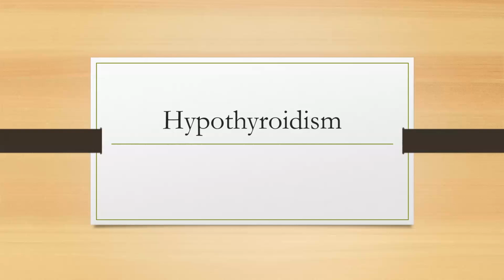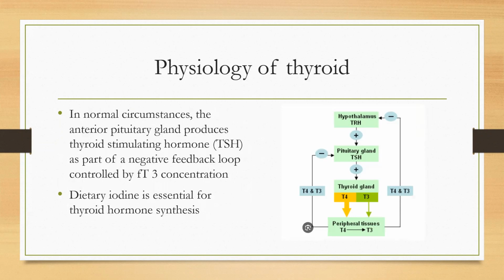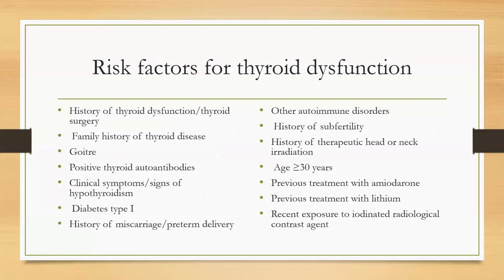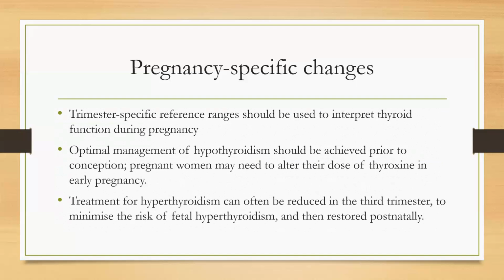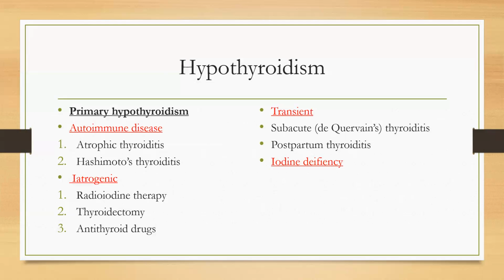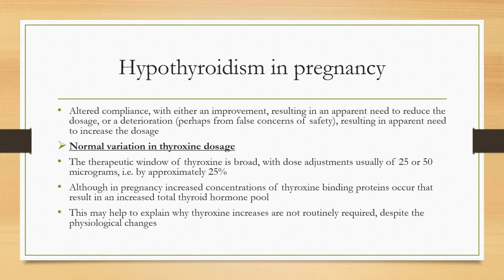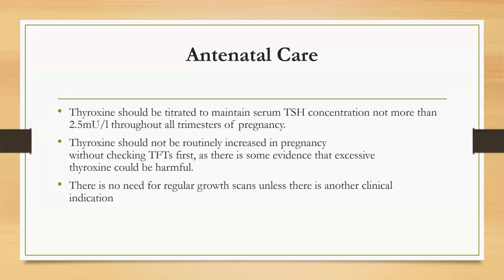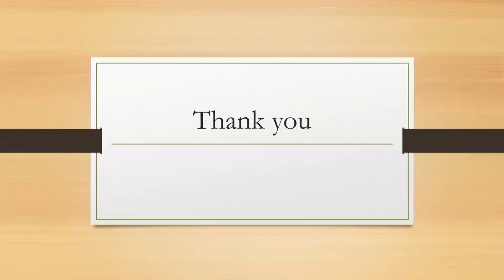Hypothyroidism in Pregnancy